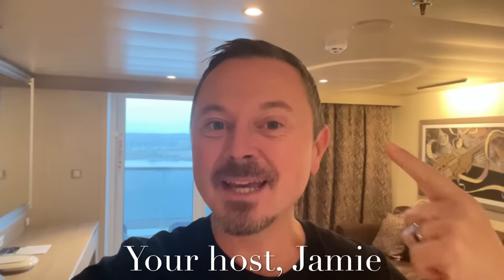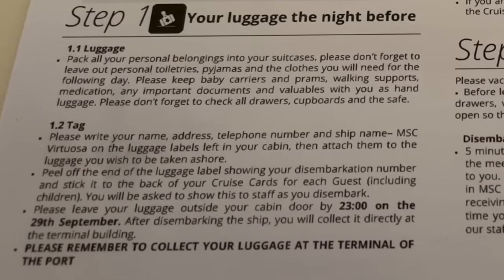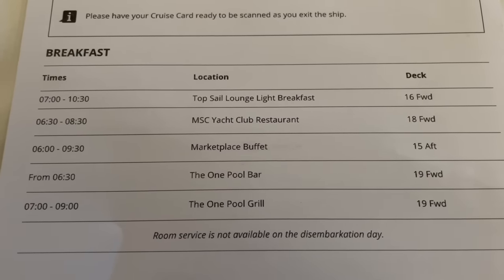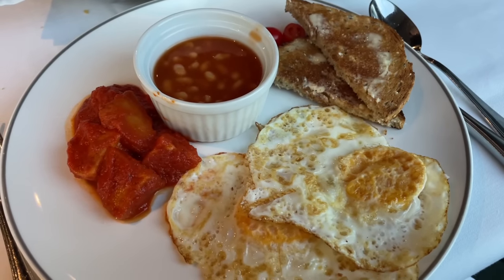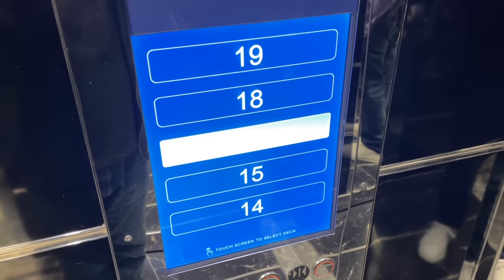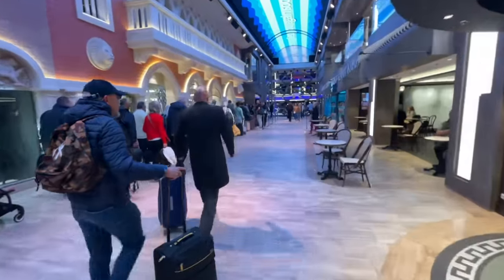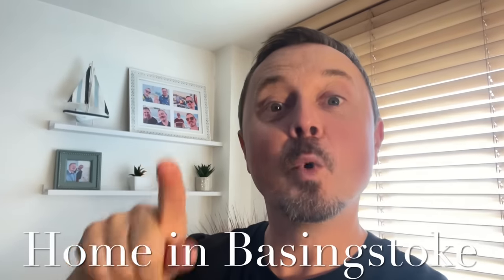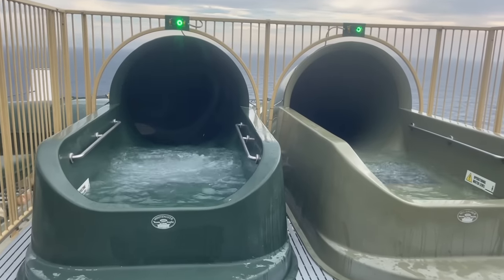4 Nights on MSC Virtuosa: Day 5 Disembarkation Day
It’s the conclusion of my MSC cruise and the series ‘4 Nights on MSC Virtuosa: Day 5 Disembarkation Day’. I mean, no surprises here, but I am going to talk through how disembarkation works on MSC for all passengers, plus those in Yacht Club where things are a tad different! We'll talk luggage, where you can eat on your last morning and the usual ritualistic behaviours that possess me every time I have to get off a ship! Also, one last breakfast, getting told off by passengers, Maffoo comes to the rescue on what ends up being a rail strike day, and final thoughts from home. Would I sail MSC again?!

It is much appreciated. for exclusive access to all sorts of perks, we can follow each other on Facebook (jamiewrobins), and over on Instagram, Threads, X/Twitter @travelblogjamie. All my links, info and details are on my webpage beacons.ai/travelblogjamie.